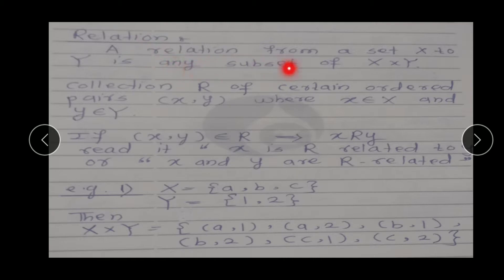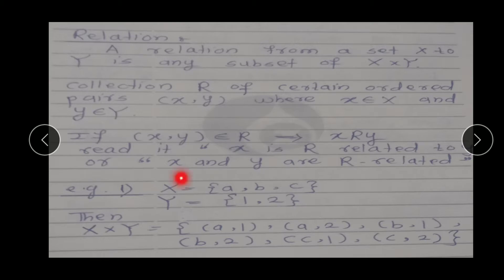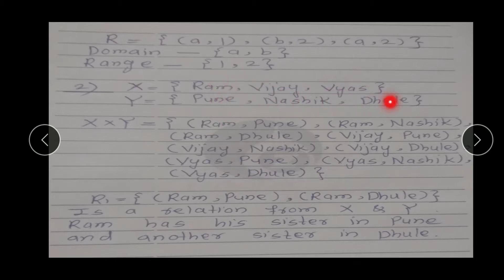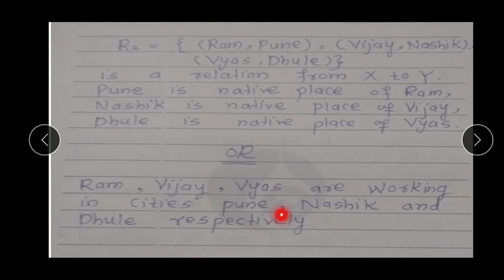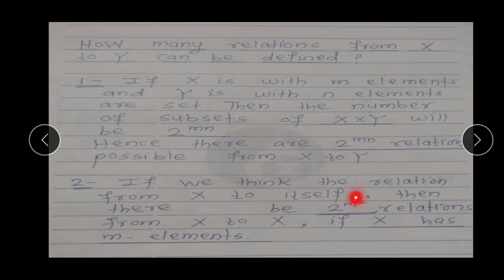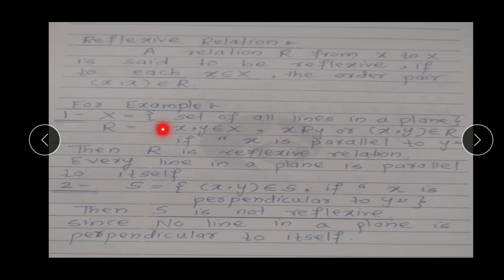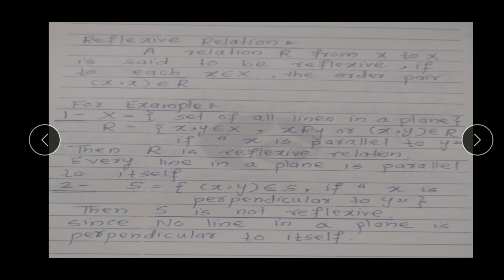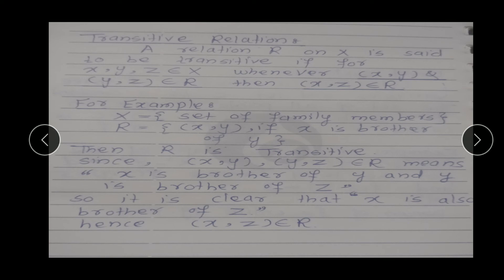F.Y.B.Sc Sem-I Maths-I Chap 01 Relation, Definition and Examples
Relation, Definition and Examples